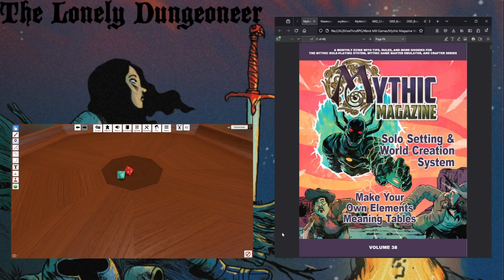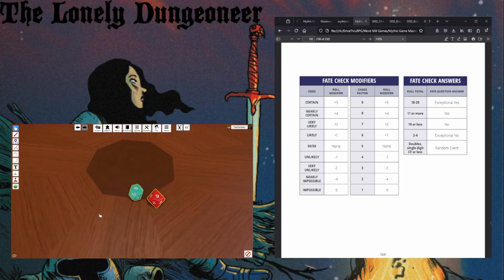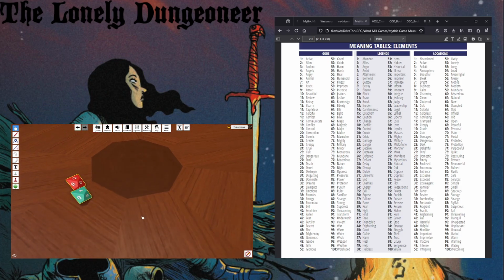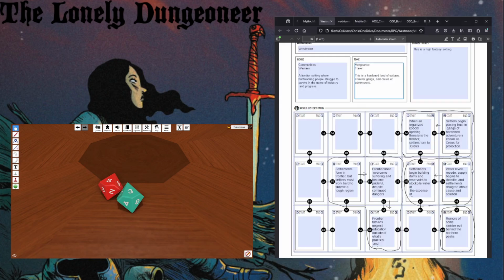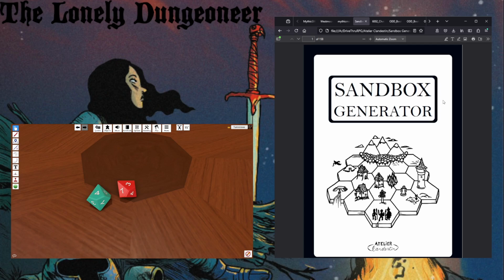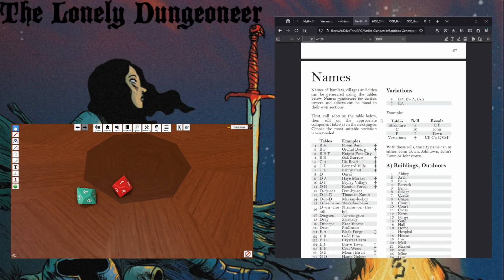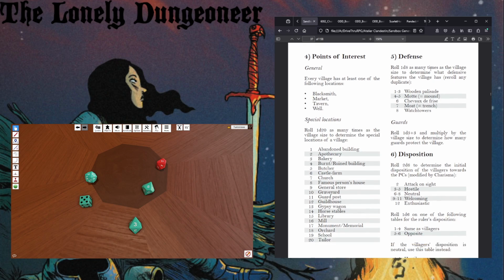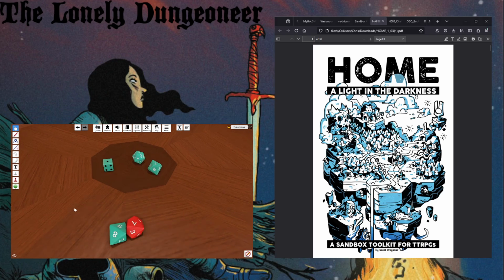Let's Play Chainmail Solo! Session 2 [Filling the Sandbox]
It's time for old school adventure! In this series, we're using the acclaimed Mythic GM Emulator 2e to run a completely solo Original D&D campaign using Chainmail for combat!

Join me in the random generation and exploration of a high fantasy hexcrawl through Westmoor, a highland frontier where roughneck settlements work hard to hew resources from an unforgiving wilderness!

In the second session we continue to fill our sandbox with sand, diving into setting lore before using the Sandbox Generator to randomly generate a starting village for our player character. Links to resources below!

Artwork used with permission from Jorge Muñoz. See more of his work at Instagram.com/jorgefmunoz1

My first patron can choose the next RPG that I play solo!
Exclusive Mörk Borg campaign incoming!

 Solo roleplaying blog with even more actual plays